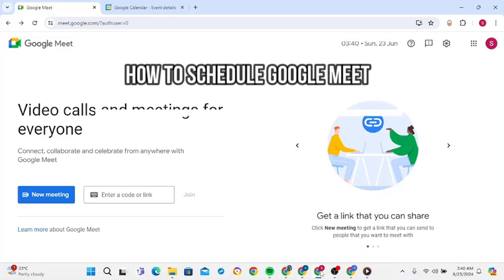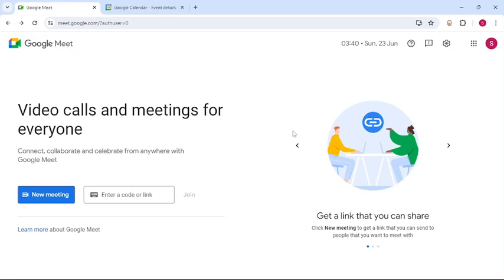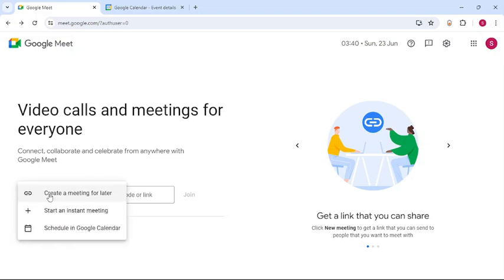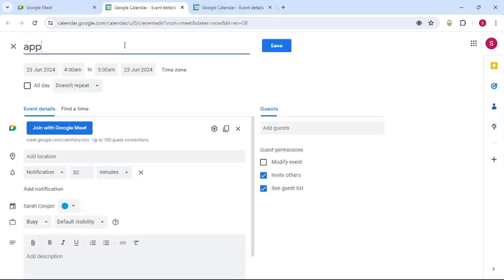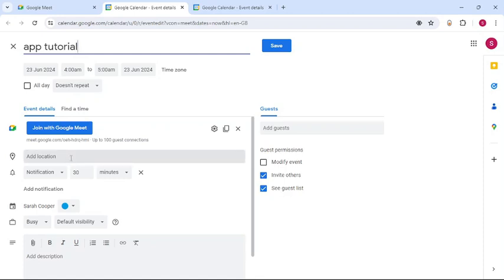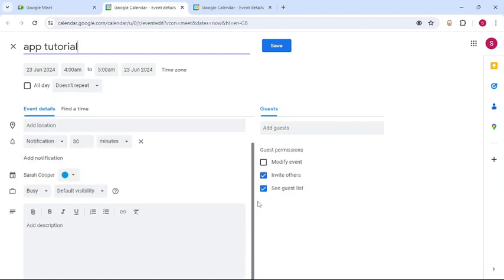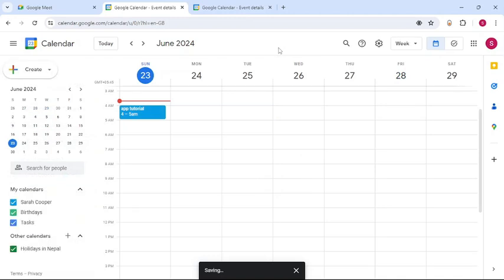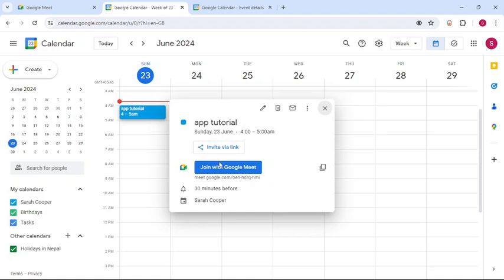How to Schedule Google Meet (2024)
In this video, learn how to schedule a Google Meet. We'll show you step-by-step how to set up your meeting, send invitations, and manage your event. Perfect for work, school, or personal use.